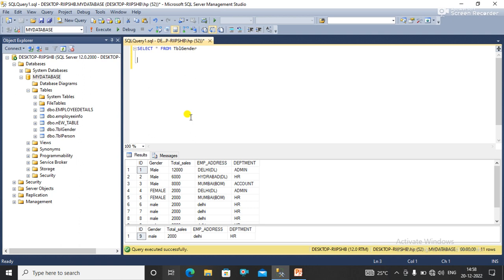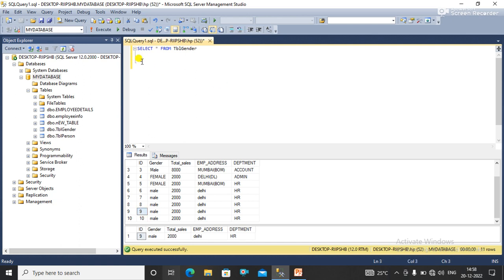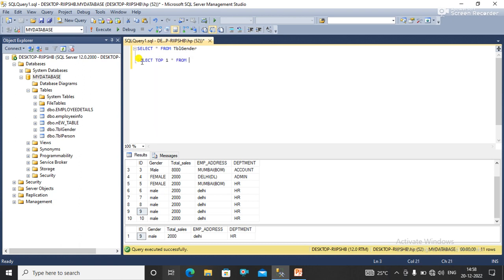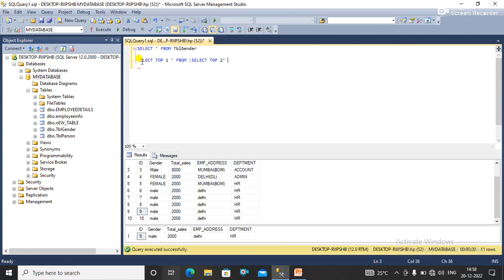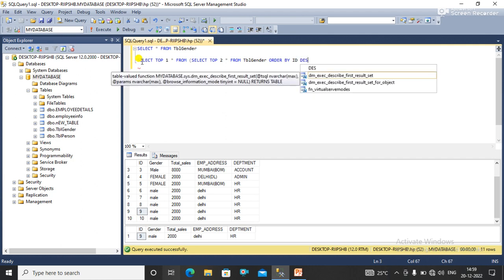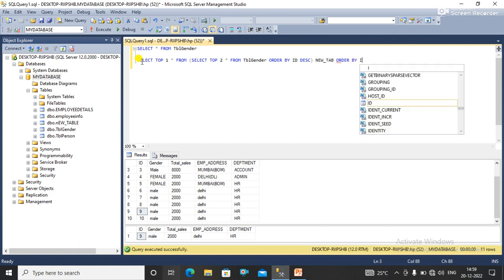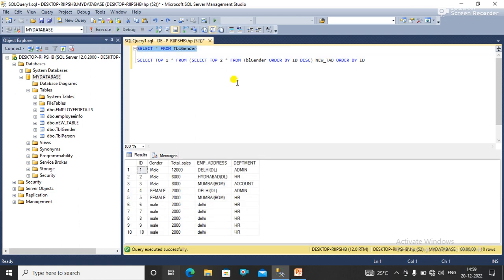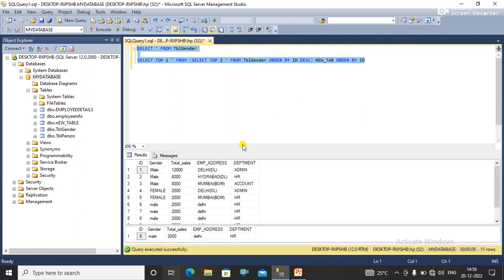SQL query to get the second last record from table sql query#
sql queries #
# SQL query to get last record #